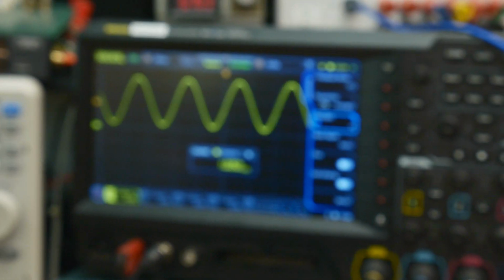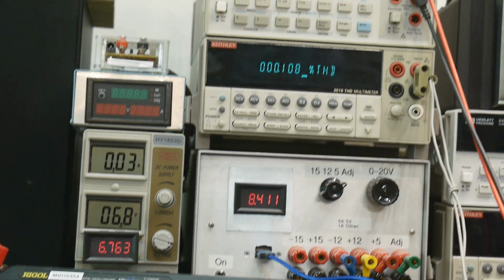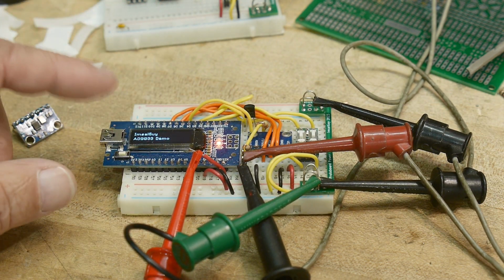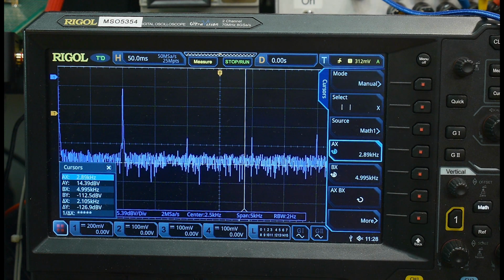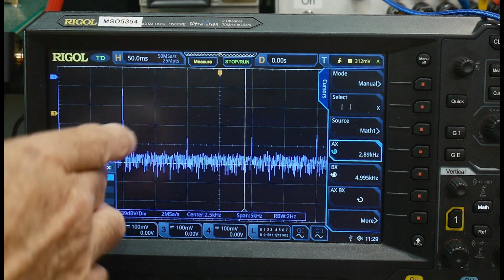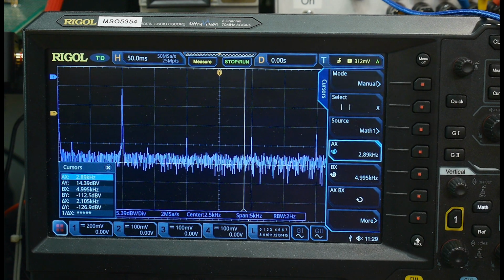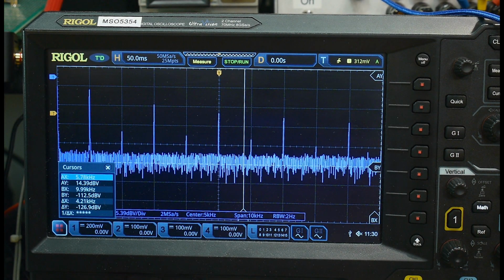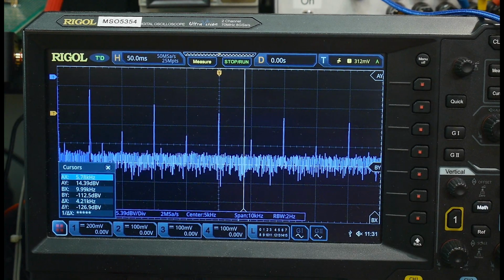#1678 AD9833 Distortion and Spectral Content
Episode 1678
a look at the quality of the signal